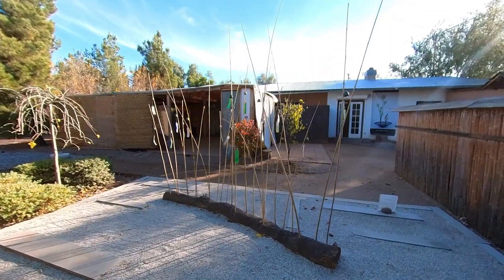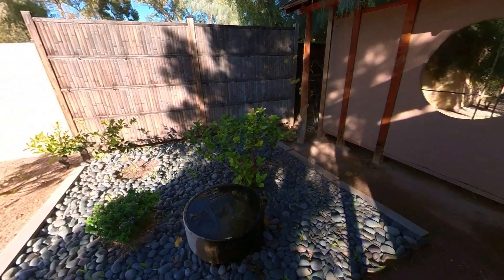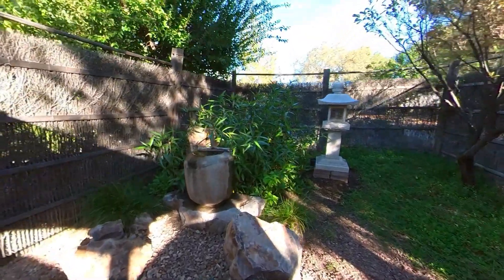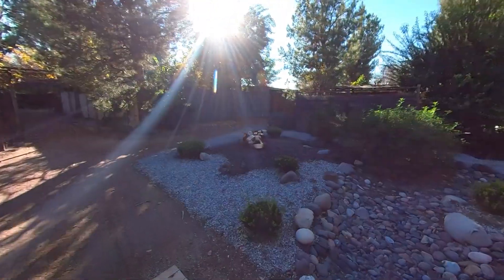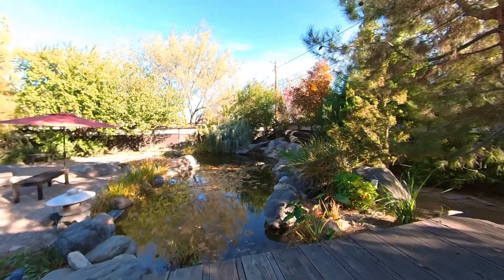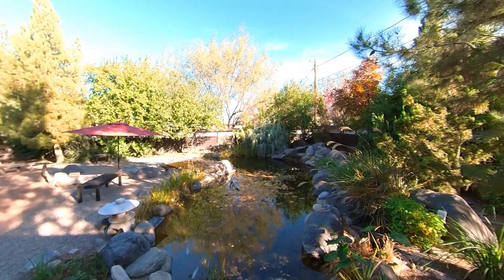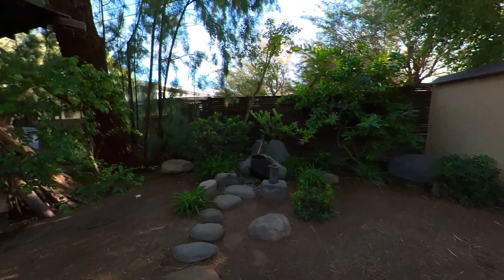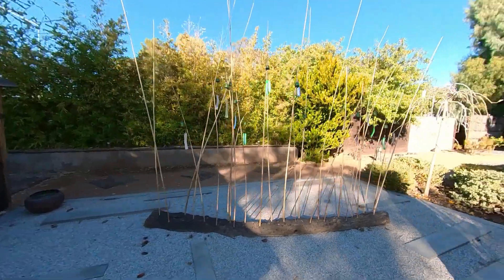Yume Japanese Garden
Yume Japanese Garden is a fantastic escape from the hustle and bustle of everyday life and a tranquil place to visit and relax.